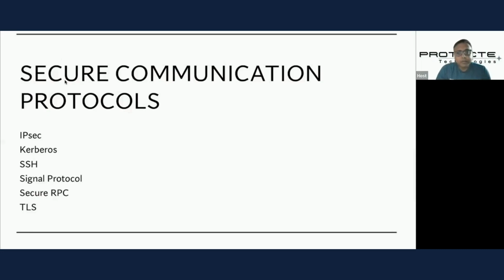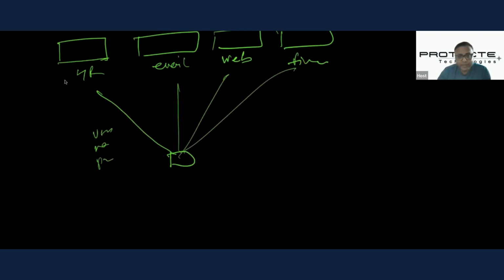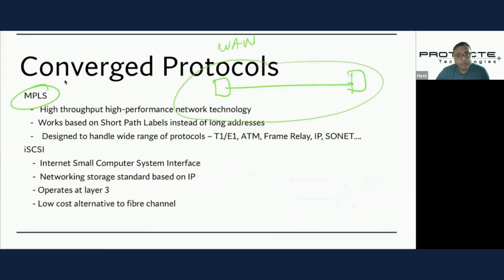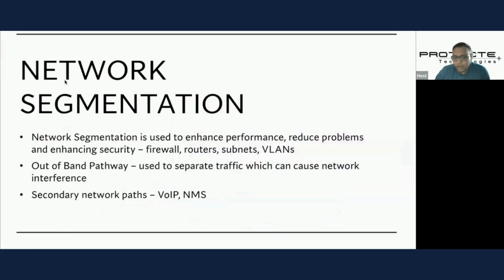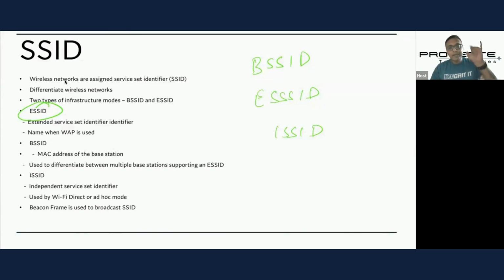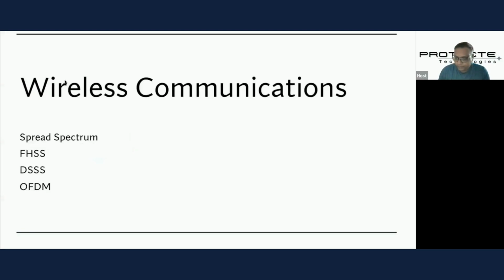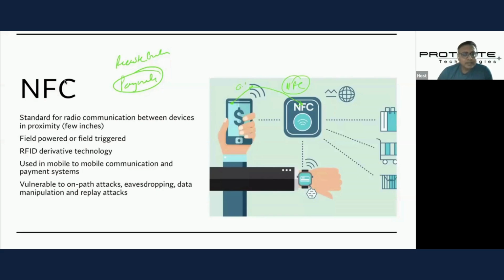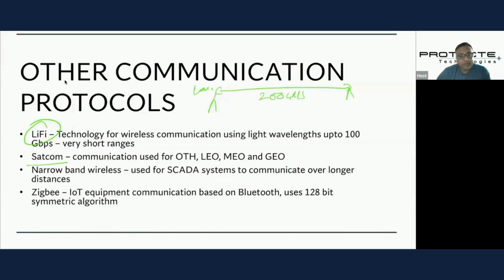Mastering CISSP Domain 4 | Secure Communication Protocols | Part 3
Join Col. Subhajeet Naha (RETD) in Part 3 of the CISSP Domain 4 series, where he delves into critical aspects of communication security. In this session, you’ll learn about:

🔒 Secure communication protocols: TLS, SSL, IPSec, and more
🌐 Implications of multilayer protocols on data security and network performance
📡 Wireless communications: Unique challenges and best practices for securing wireless networks

This video is a must for CISSP aspirants, helping you grasp the essentials of secure communications and understand the role of protocols in safeguarding data across diverse environments.

About Us 💡
At Protecte Academy, we empower cybersecurity professionals with industry-leading knowledge and practical expertise. Our expert-led training programs are designed to equip you for success in the ever-evolving cybersecurity domain.

for more information on our training programs and certifications.